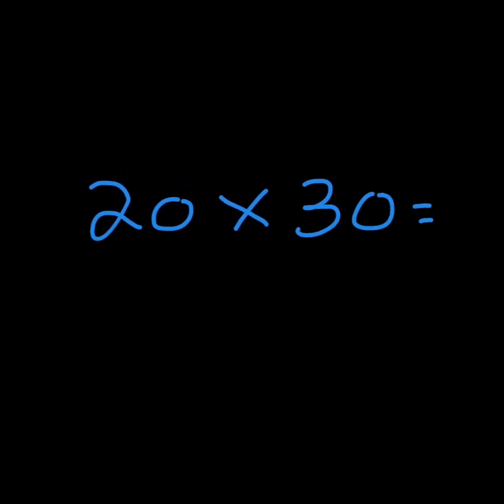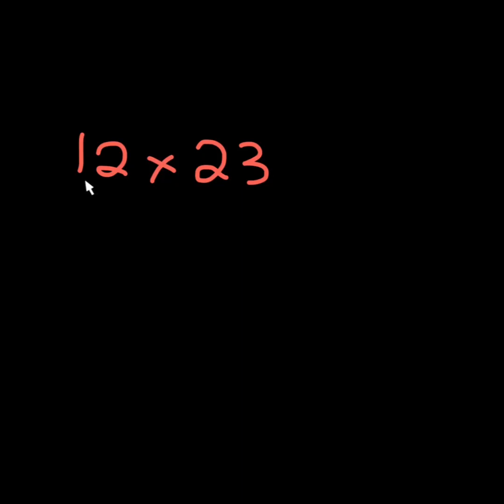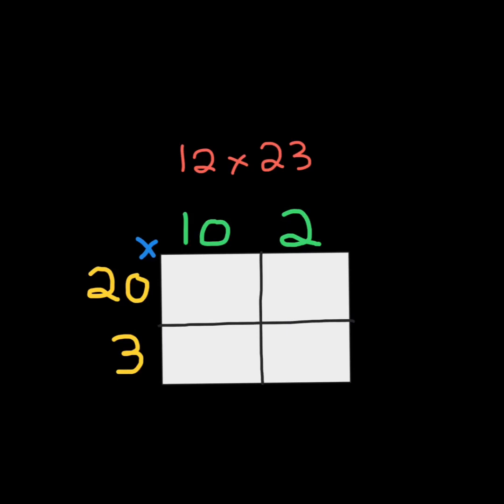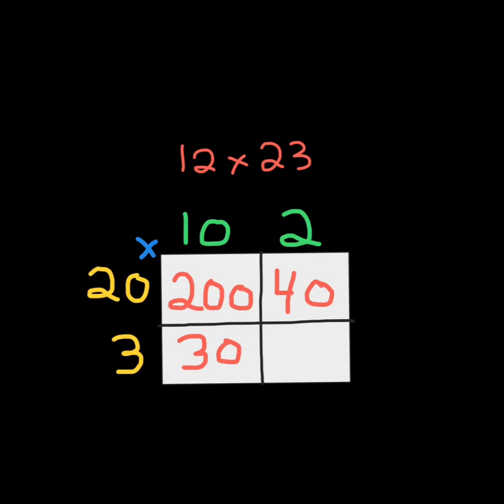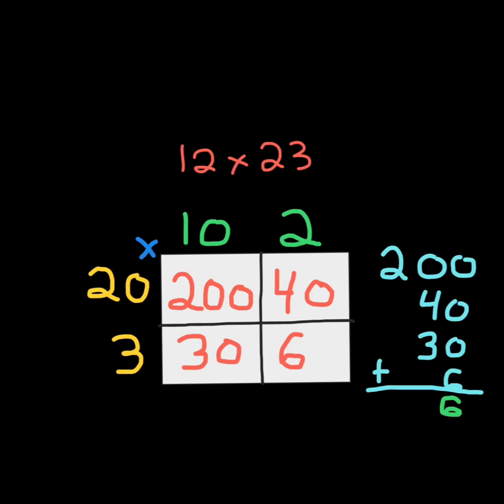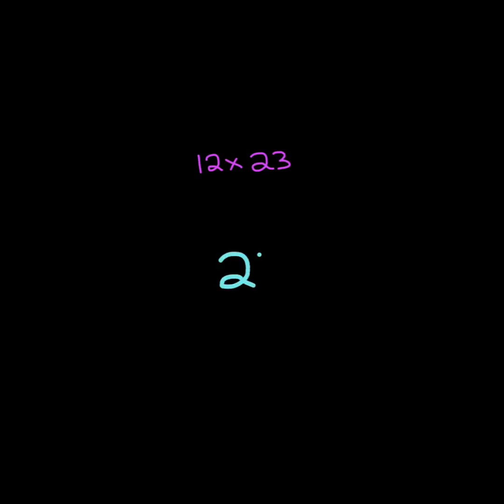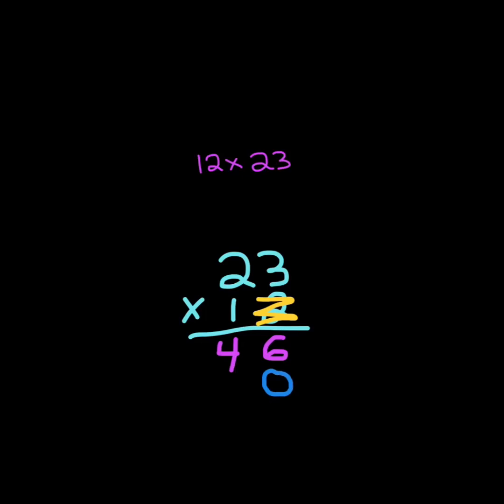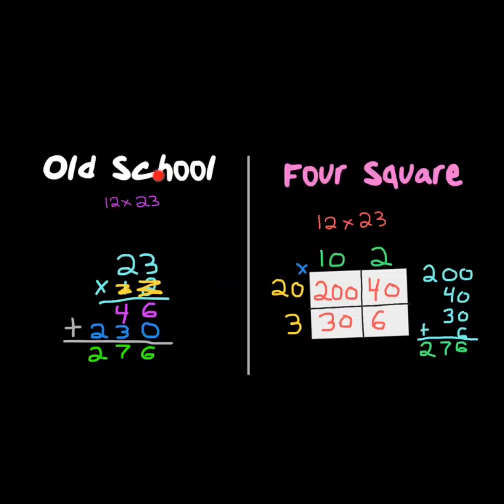4 Square and Old School Multiplication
Two methods for multiplying multi-digit numbers